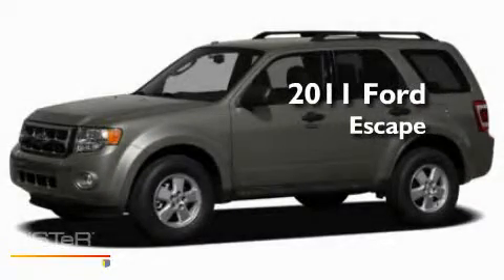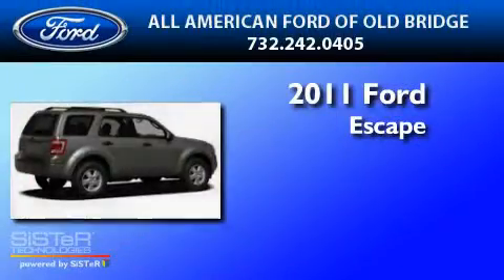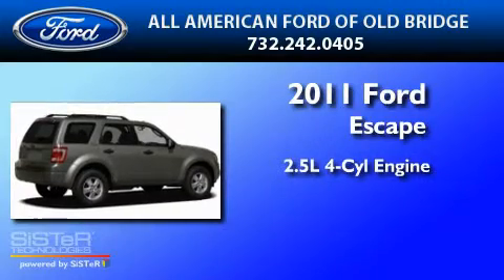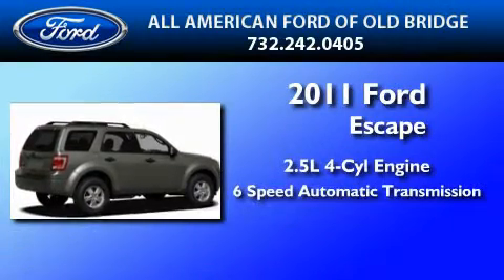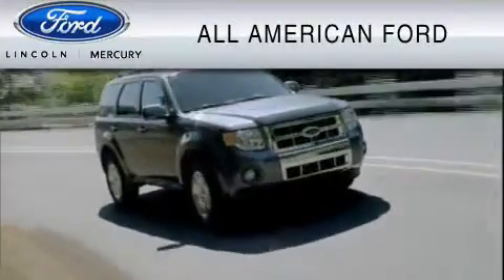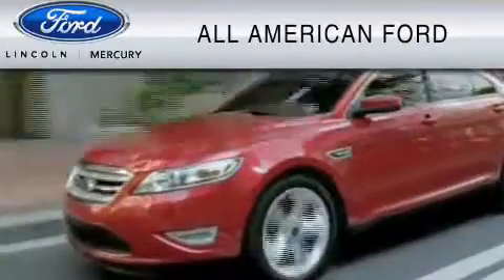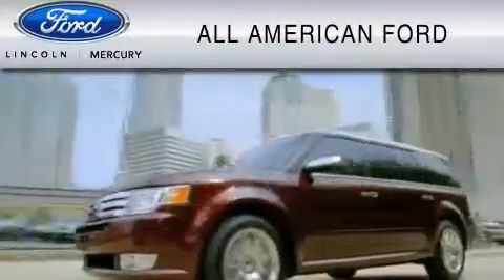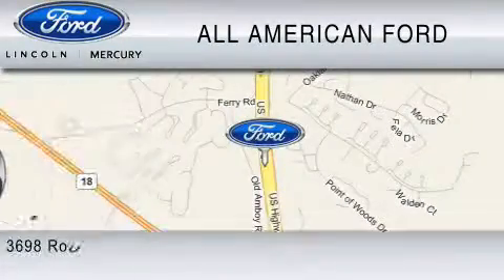2011 FORD ESCAPE Freehold NJ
Year : 2011

 Make : FORD

 Model : ESCAPE

 Trans . : AUTO 6SPD

 Exterior : BLACK METALLIC

 Miles : 10

 3698 Route 9 South

 2011 FORD ESCAPE  NJ